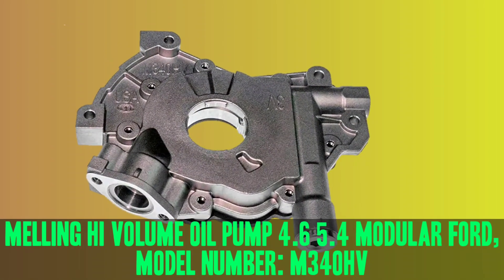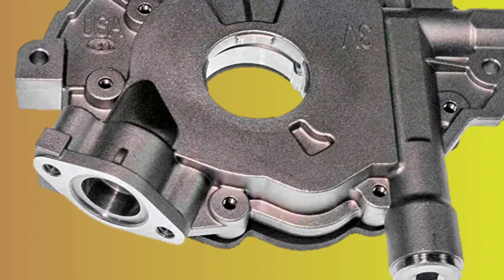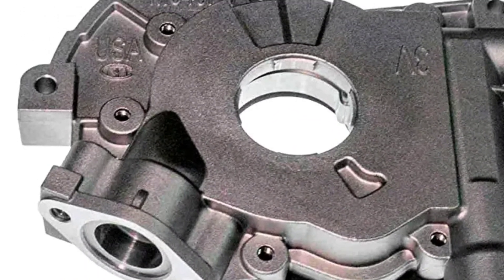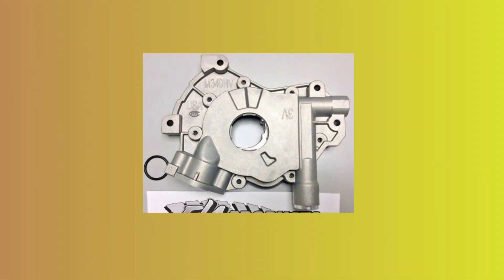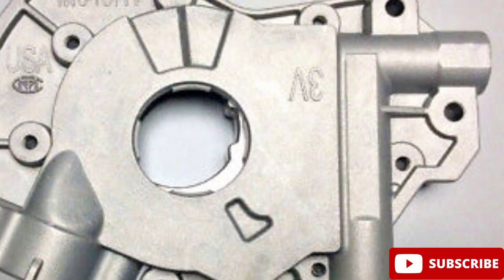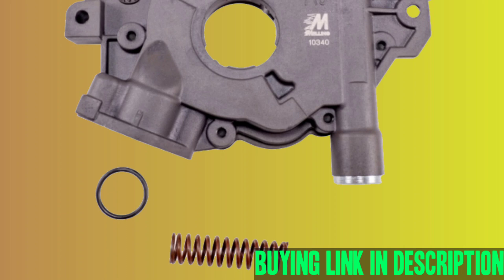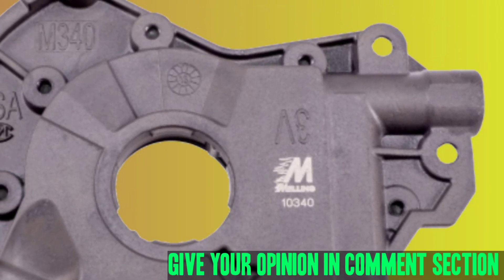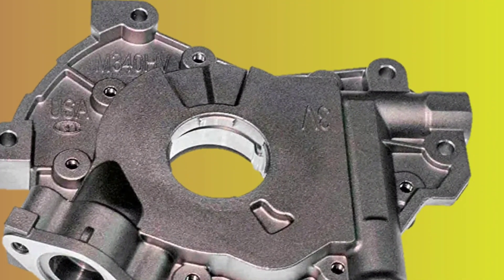Melling Hi Volume Oil Pump 4.6 | 5.4 Modular Ford | Review 2023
The Melling High Volume Oil Pump (Model Number: M 3 4 0 HV) is a great addition for anyone looking to increase the oil volume in their 4.6 or 5.4 Modular Ford engine. The pump provides 20% more volume than the stock pump, ensuring that the engine is always properly lubricated, even under heavy loads or high speeds. Installation is straightforward and the pump is made from high-quality materials, giving it the durability to handle long-term use. Overall, this is an excellent product for anyone looking to improve the performance and longevity of their engine.

In addition to its increased volume capabilities, the Melling High Volume Oil Pump is designed to improve the overall performance of your engine. The additional volume of oil helps reduce friction and heat, leading to a more efficient and smoother-running engine. The pump also helps prevent oil starvation, which can cause engine damage or even failure in high-performance applications.

The Melling High Volume Oil Pump is a direct replacement for the stock pump, making installation a breeze. The pump is also compatible with a wide range of aftermarket components and accessories, making it a versatile addition to any build.

In terms of build quality it is installed with an 80 psi pressure relief spring. Hardcoat anodized aluminium housing. Phosphate coated cast iron cover. It comes with a 15/16" stock bolt on oil pickup tube  and having o rings for oil pickup tube assembly. The pump is also designed to meet or exceed OEM specifications, ensuring that it will perform just as well as the stock pump, if not better.

the melling high volume oil pump,
melling high volume oil pump,
melling high volume oil pump 5.3,
melling high pressure oil pump,
high volume oil pump

best gear oil pump
best dry sump oil pump
best lower unit oil pump
best pressure washer oil pump
best waste oil pump
do you need to prime a new oil pump
oil pump belt
oil pump bearing
oil pump belt ford focus